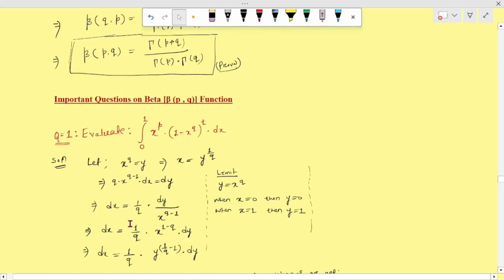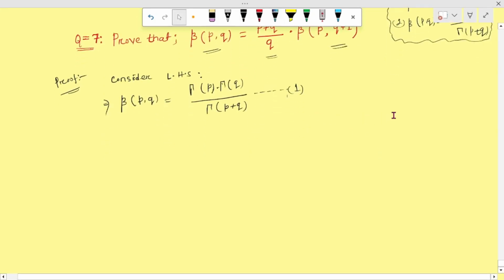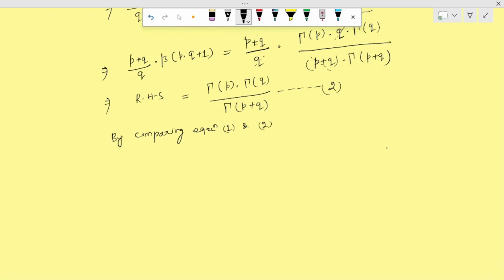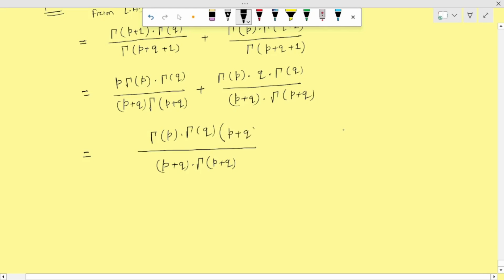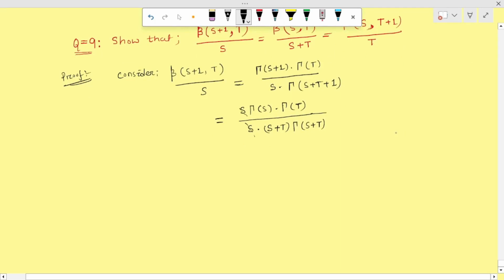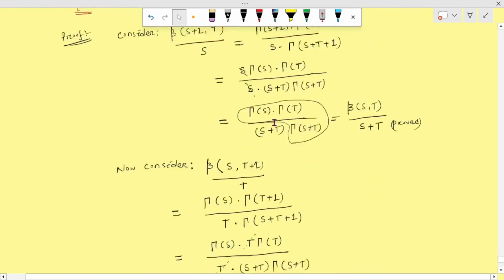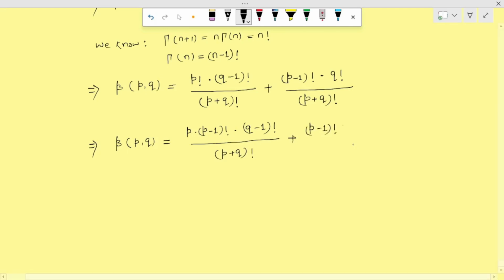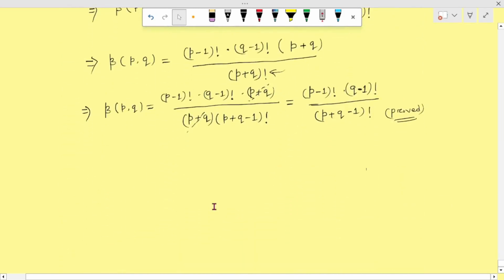𝑳𝒆𝒄𝒕 09: 𝑫𝒊𝒔𝒄𝒖𝒔𝒔𝒊𝒐𝒏 𝒐𝒇 𝑰𝒎𝒑𝒐𝒓𝒕𝒂𝒏𝒕 𝑸𝒖𝒆𝒔𝒕𝒊𝒐𝒏𝒔 𝒐𝒏 𝑩𝒆𝒕𝒂 (𝜷) 𝑭𝒖𝒏𝒄𝒕𝒊𝒐𝒏 [𝑷𝒂𝒓𝒕-02]